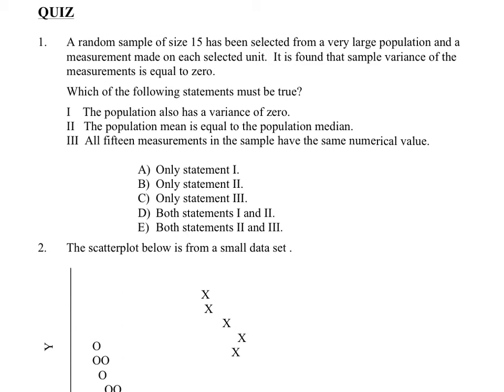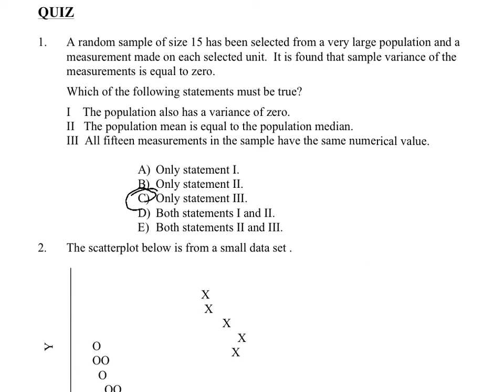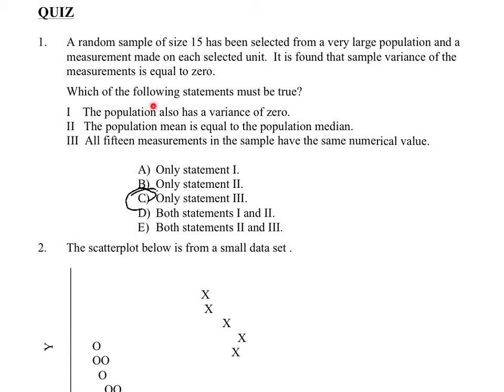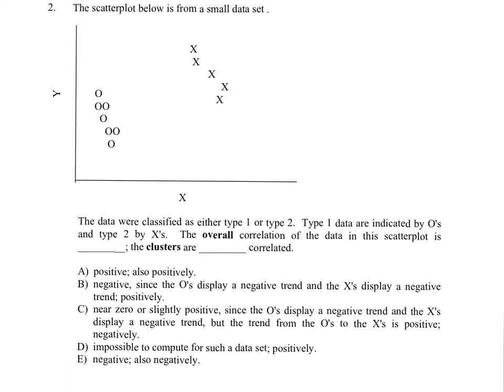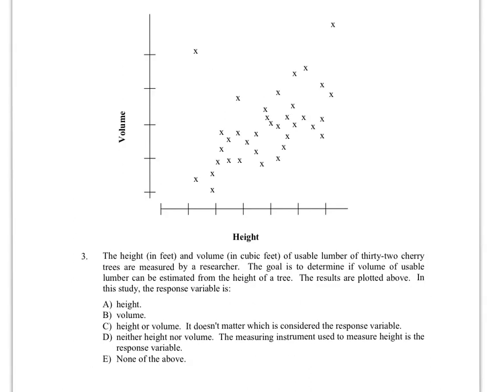V20 - UNIT 2 GDS pg 31-32 - QUIZ